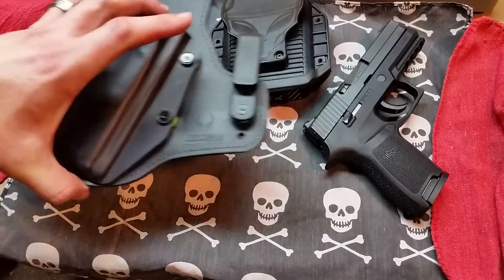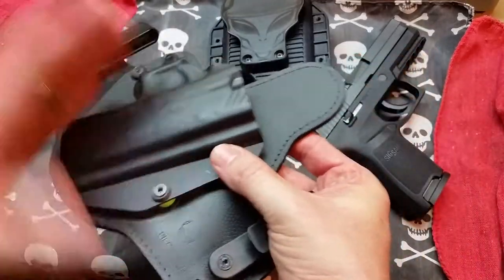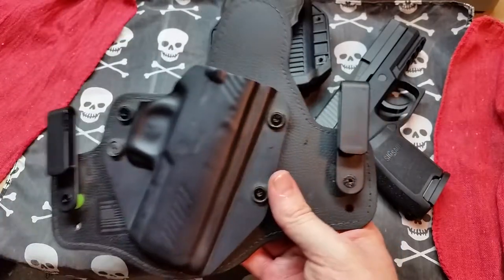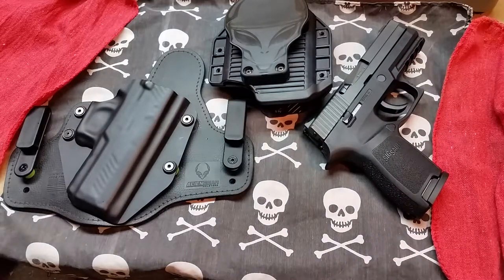Aliengear Cloak and Tuck Review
Review of Alien Gear Cloak OWB and Tuck IWB holsters.